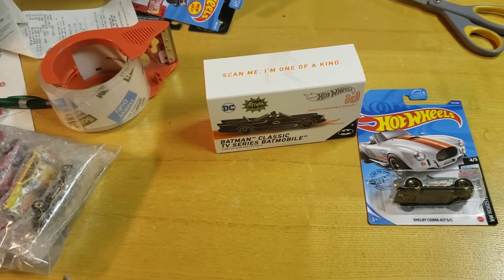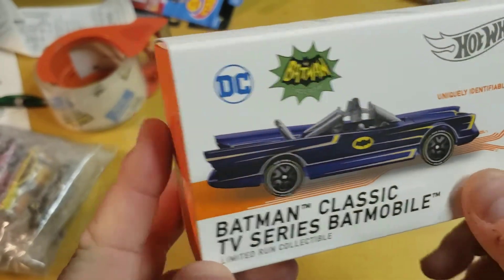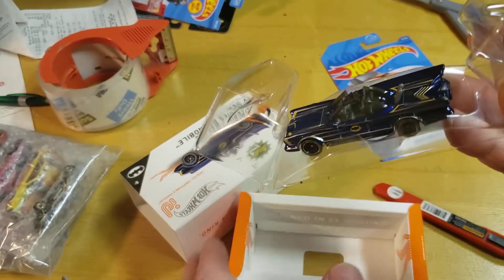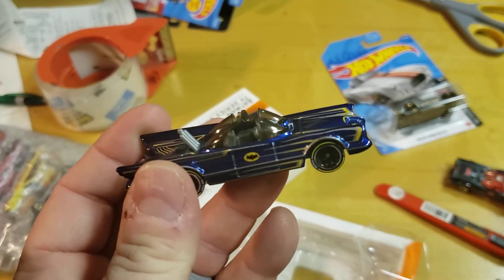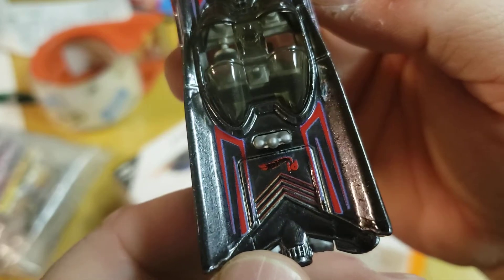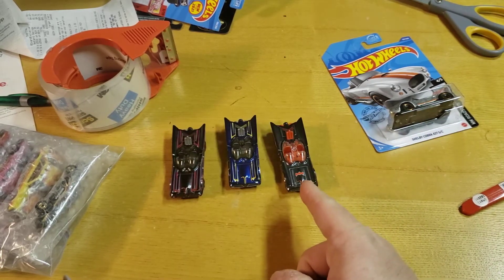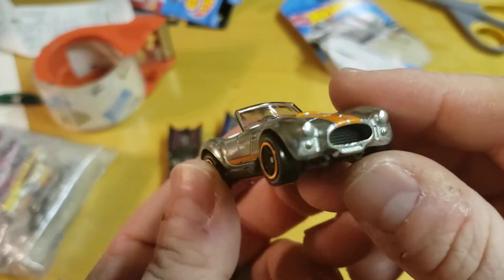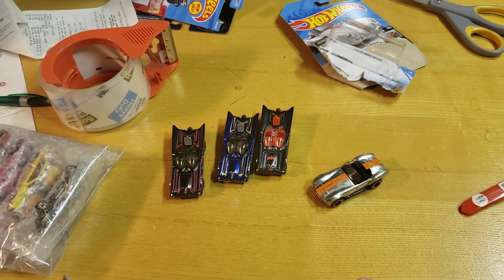Hot Wheels iD Batman Classic TV Series Batmobile Series 2 2021 bonus shelby cobra 427 zamac Walmart